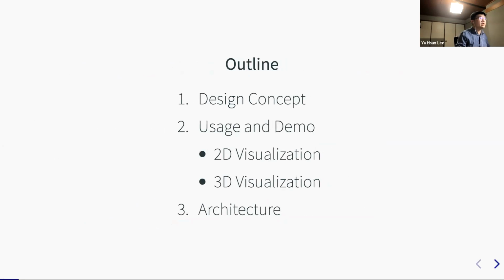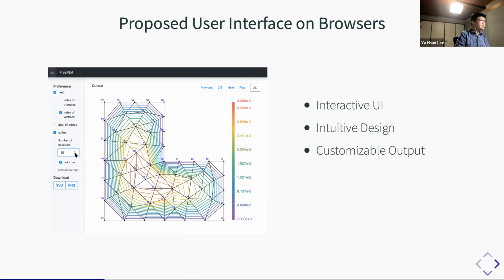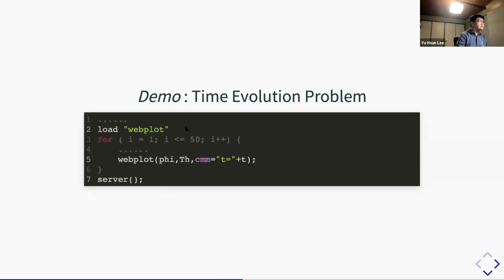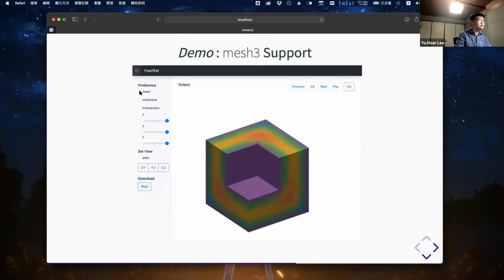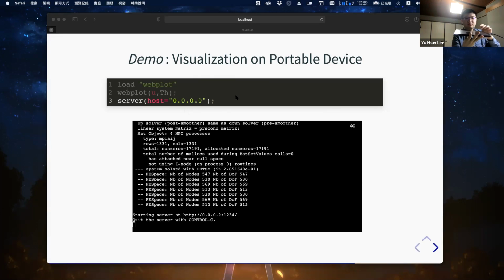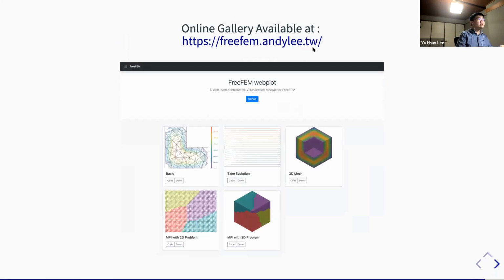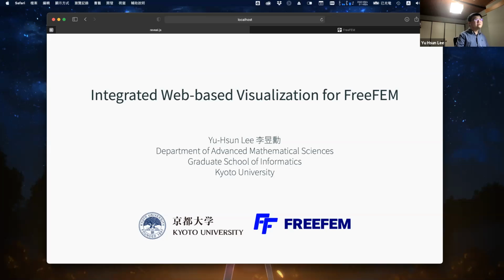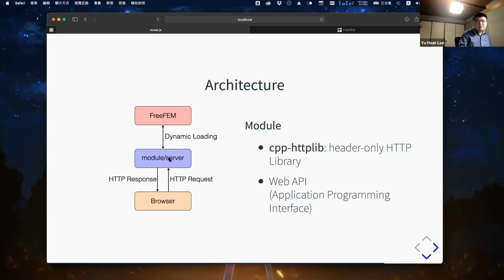Yu Hsun Lee integrated web based visualization for FreeFEM